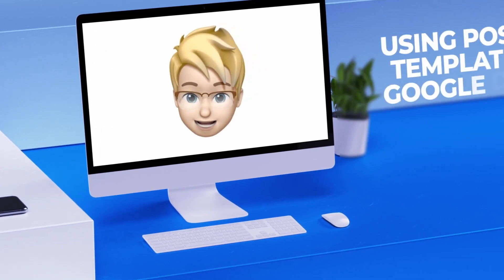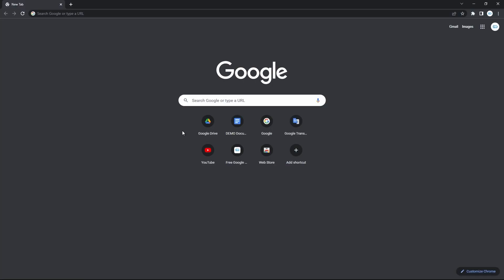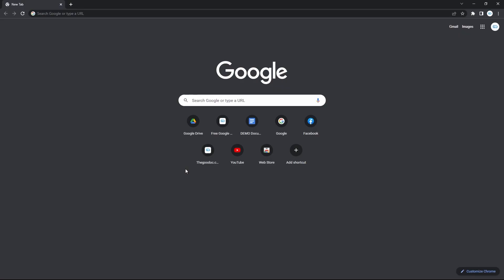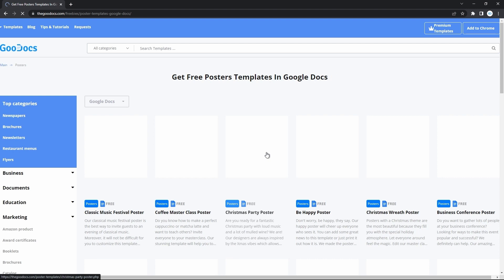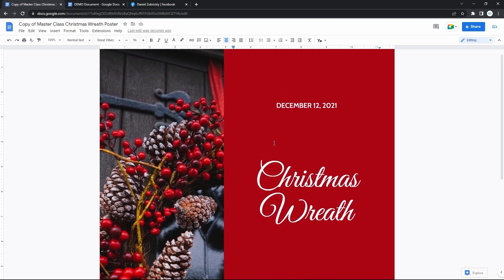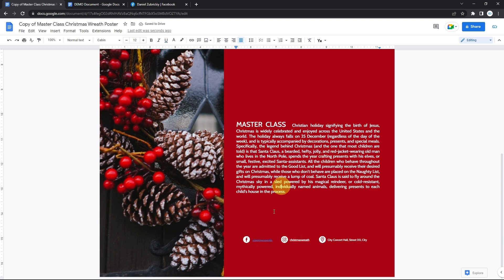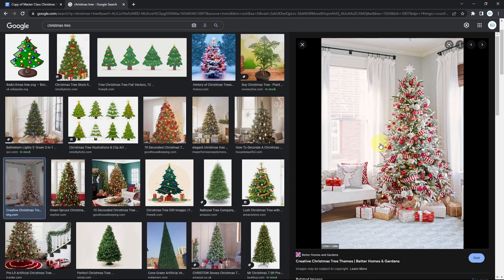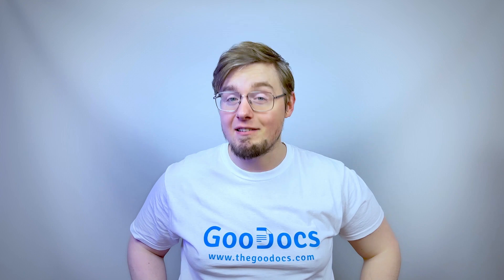How to Get and Use Poster Template in Google Docs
Free Google Docs Templates (Really Free)

0:00 Using Poster Template in Google Docs
0:51 Getting Started
1:50 Getting Template
3:28 Customizing Template
6:13 Video Outro

USING POSTER TEMPLATE IN GOOGLE DOCS
So there is something you want to tell publicly and make it notable, some event, your services promotion, announcement and etc., and for that it has to be bright and eye-catching, but well you are not a graphic designer and you want to have it in as little time as possible. Thankfully, we have lots of time-saving templates for different occasions, and Google Docs makes it really easy to use. Just get the template from the web and edit it right away. In the video we’re getting a Poster Template for Google Docs from the web and then editing it.

GETTING STARTED & GETTING TEMPLATE
First of all make sure you are signed in to your Google Account, you can easily check that by going to google.com and looking at the top right corner. Then you simply search for Templates with a query like “Google Docs Poster template free”, or you go to some particular website with poster templates like TheGooDocs.com, and there on the homepage get something good. Go to the “Templates” on top, and in the “Marketing” column select “Posters”. On that page there are basically dozens of different poster templates, all free for you, so pick whichever you like and use it absolutely free of charge. Then filter the search to get only the “Docs” format, pick the one you like, suitable for your occasion and click on it. Then there's preview of the template, and if you like it click the red “Edit Template” on the right, select the size, and then Google Docs will ask you if you want to copy the template, just confirm it. Wait a bit and it will open in a new tab as a common Google Document, but now it’s yours, located on your Drive, you can use it however you want, and we’re going to change it a bit to demonstrate how you can use it.

CUSTOMIZING TEMPLATE
The template is really simple and it's meant to be modified as little as possible, the principle is to choose the template exactly for your occasion. So what you can do there, first of all change the text and insert the information you need, you can change the date, then its name to whatever you want, and then insert the main text with copy & past. You can change the text color, formatting, font style and others, and then for the social item we’re going to insert a link to exactly your event, so get the link, then highlight the text, go to “Insert” on the toolbar and down to the “Link”. Then paste a link into the field and hit “Apply”, text will turn blue and get underlined, indicating that it contains a link, and if you click on this text, it will show a link and you'll be able to go to its source, and same concerning the next item for Instagram, and then you can change the address.

And if you’d like you can change the page color and the image, that’s done quick and easy as well. For the page color go to “File” on the toolbar and then “Page setup” at the bottom. There you can see the “Page color”, so open the drop-down and choose the one you like, and then hit “OK” to apply. For the image here, first off select present one and delete it, and then insert yours or find one in Google, save it to your computer and upload it into the doc. Then you fix it, go to the bottom of the image, and on a bar below click on last but one item, and then click on the next item and select “Fix position”. And then just put it in place.